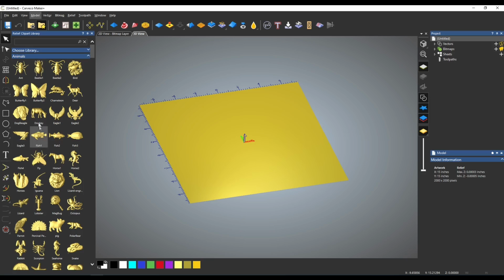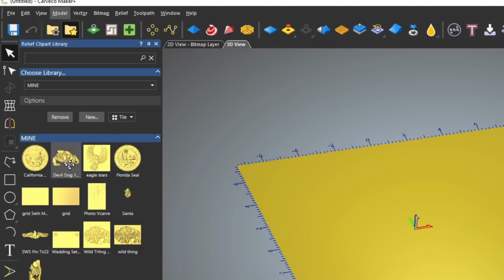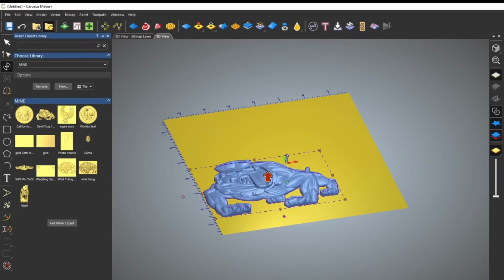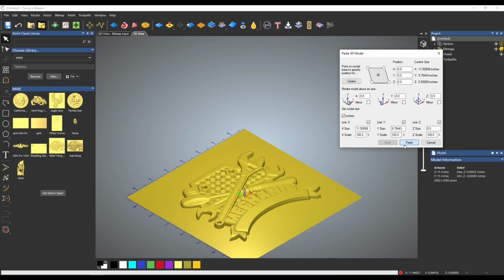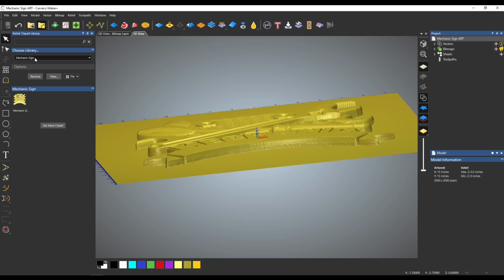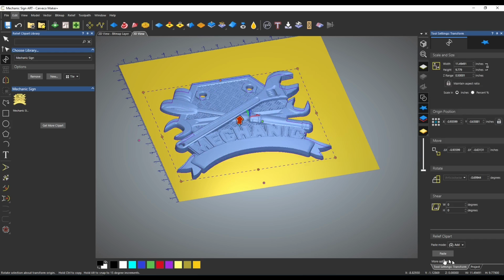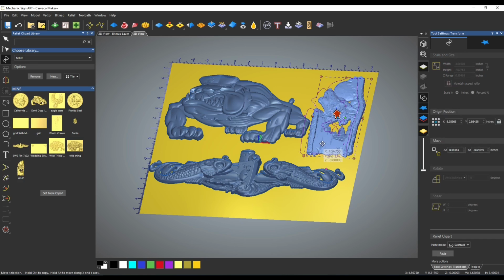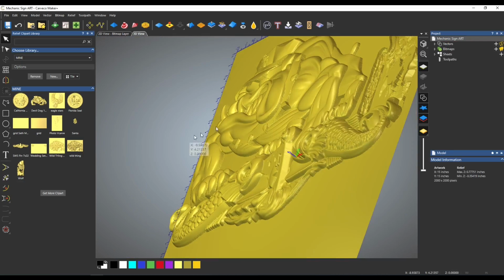Do THIS Instead - The Carveco STL Hack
Add STL Files to the Relief Clip Art Library in Carveco Maker...

In this video I'll show how you can convert .STL files into a .ART file and then how to to direct the relief library to show your .ART files.  Then I'll display a few of the reasons you might want to access your designs in this manner.

Should I plan some Live Q&A Sessions? I was thinking Fridays at 4PM PST